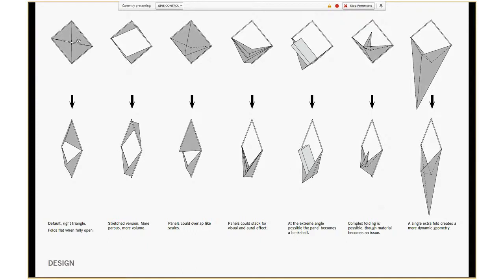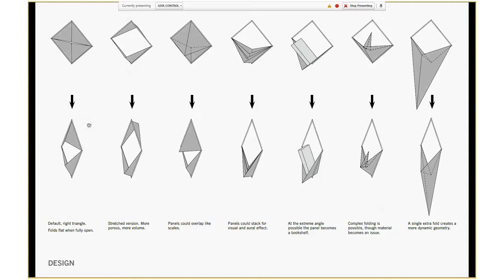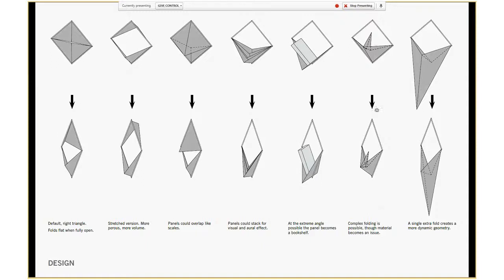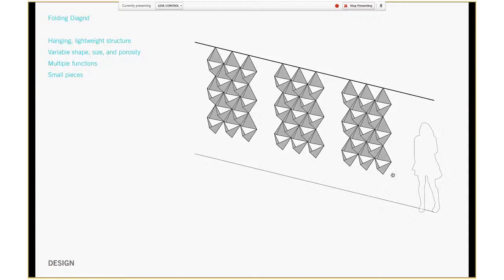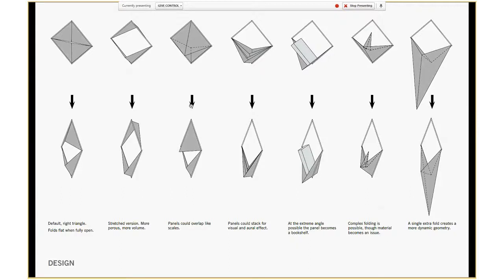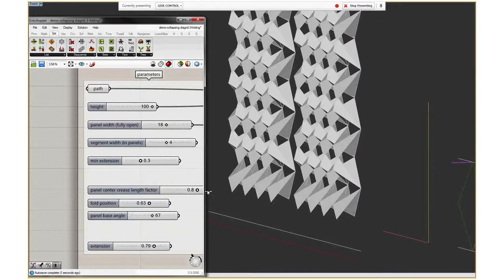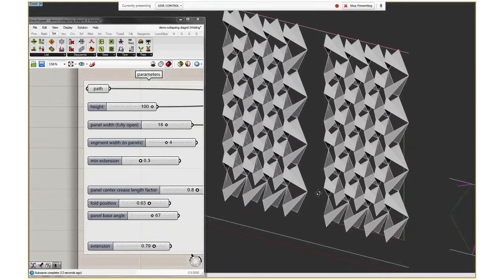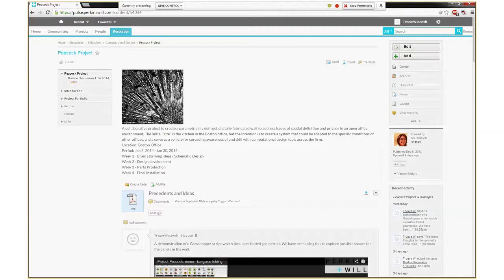Project Peacock Week 3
Project Peacock Week 3 - Design Development - hanging curtain with diamond shaped folding quad panels.